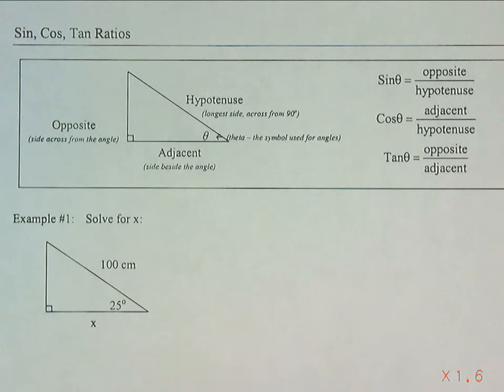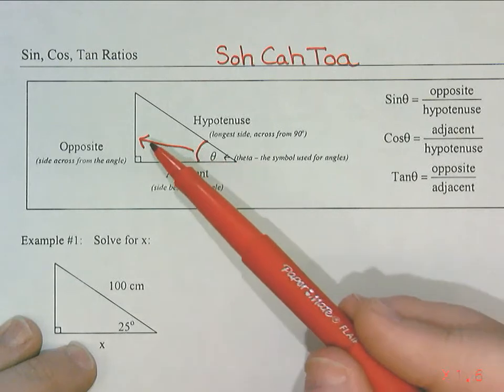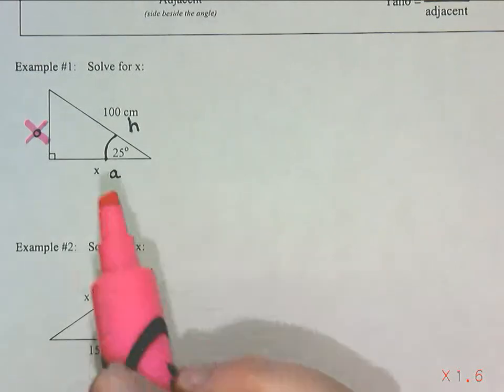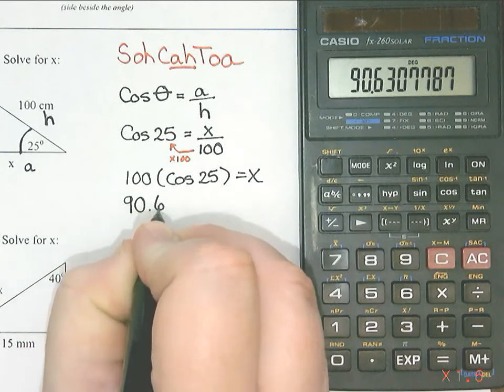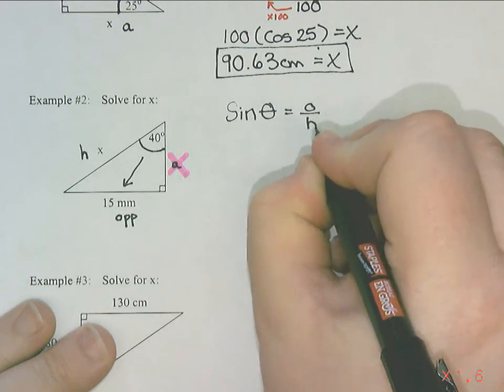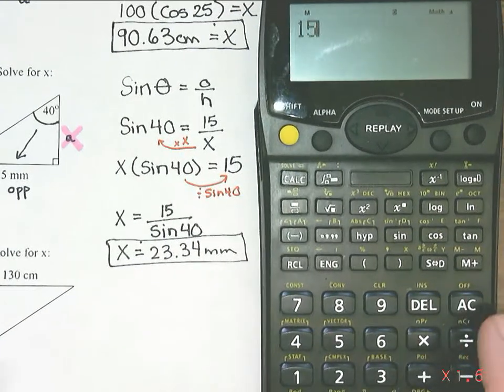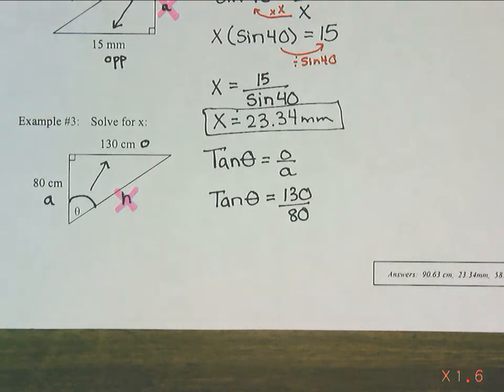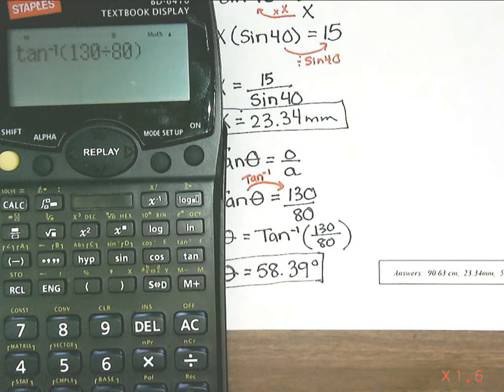Right Triangles - SohCahToa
A short review of how to solve for missing sides and angles in right angled triangles using Sin, Cos, and Tan ratios.